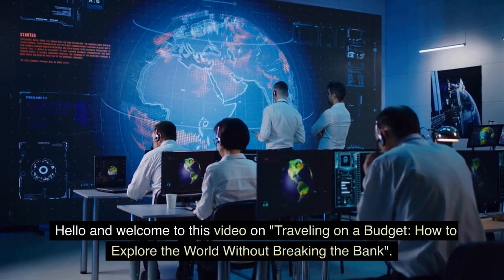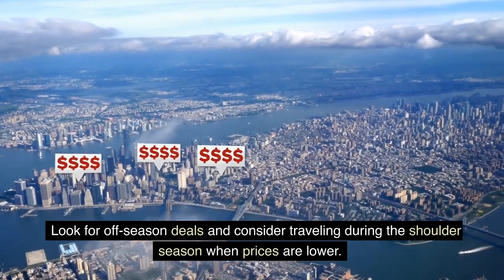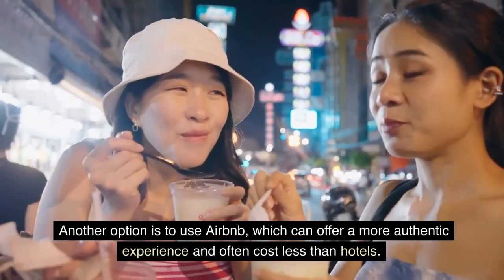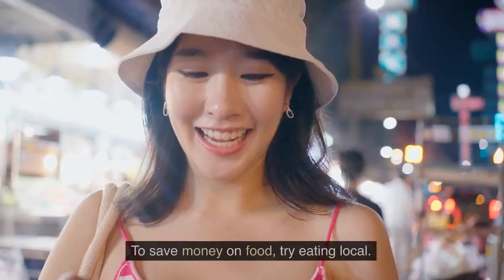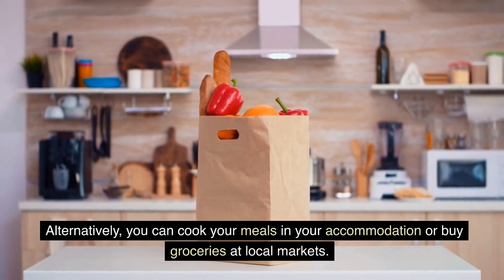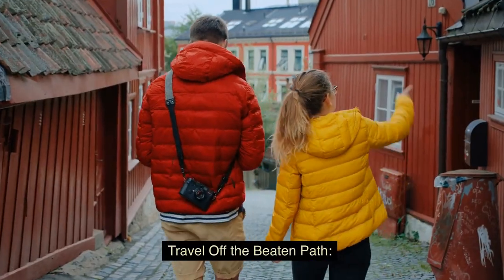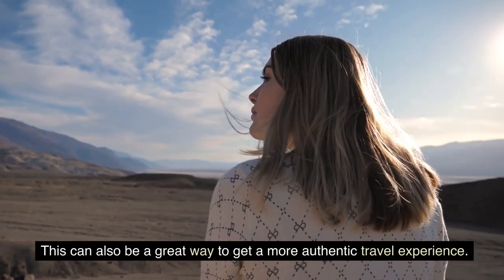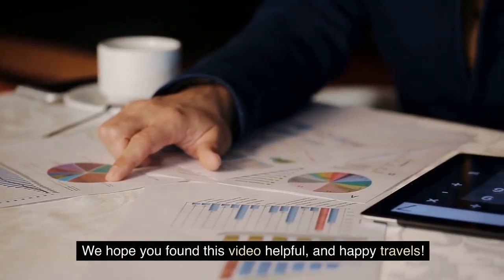Traveling on a Budget: How to Explore the World Without Breaking the Bank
Are you dreaming of traveling the world, but worried about breaking the bank? In this video, we'll show you how to explore the world without spending a fortune. From budget-friendly accommodation options to affordable transportation, we'll share our top tips for traveling on a budget.

We'll cover everything from finding the cheapest flights to budget-friendly destinations, and how to save money on food and activities while still experiencing the local culture. Whether you're planning a backpacking trip or a luxury vacation, these tips will help you stretch your budget further and make the most of your travel experience.

Join us as we share our insider secrets to traveling on a budget and show you how to create amazing travel experiences without breaking the bank. So pack your bags, grab your passport, and let's hit the road!